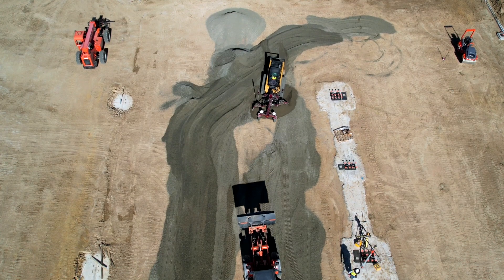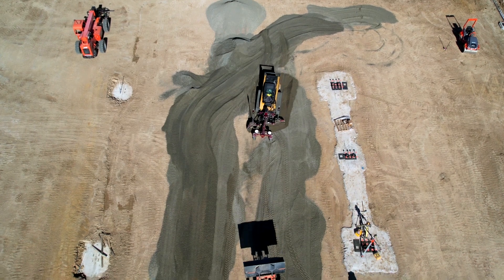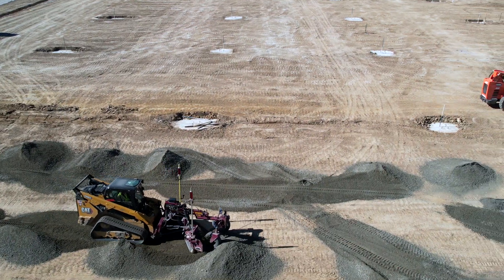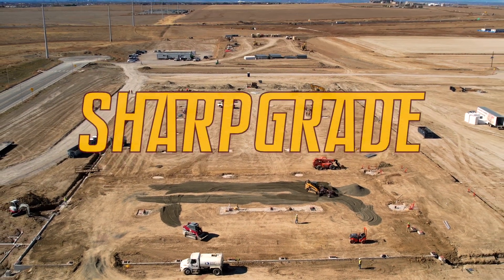SharpeGrade Promo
Check out Sharpe Grade's latest game-changing tool! 🚀 Revolutionizing large construction projects by leveling the playing field like never before. 🏗️ Swipe left to see the incredible promo we've put together to highlight its unmatched capabilities. 🔧

Discover Sharpe Grade's cutting-edge tool transforming large construction projects! 🏗️ Our latest promo showcases its unmatched power, and trust us, capturing it in action was no easy feat amidst the construction chaos. 💪 Check it out now! 🔧